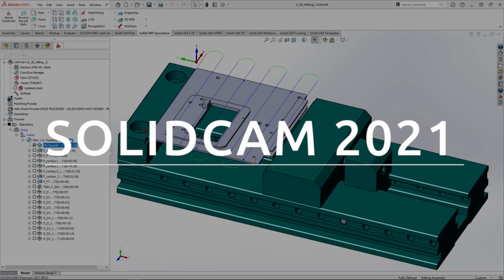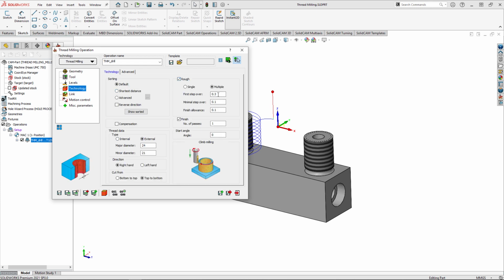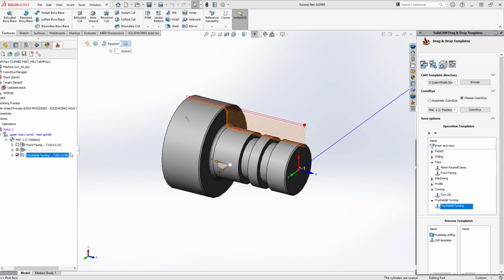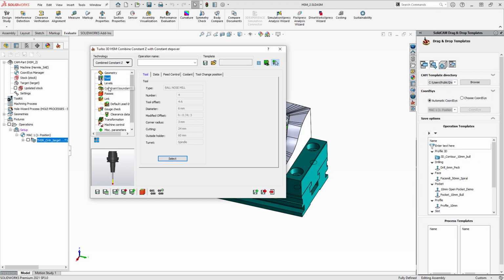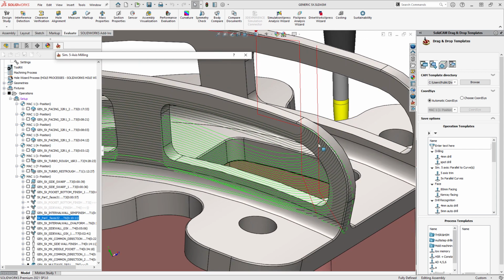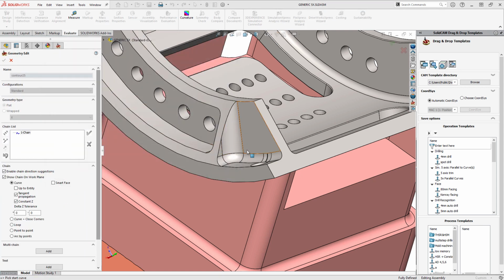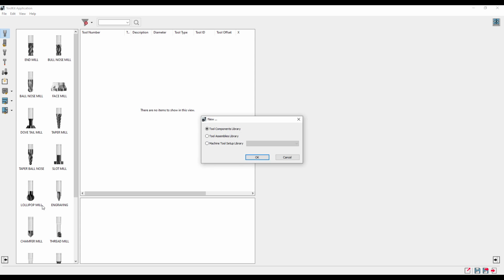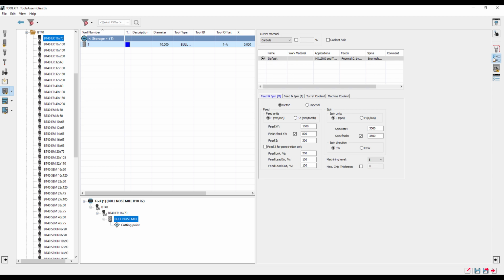What's New in SolidCAM 2021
Check out all of the amazing new features in SolidCAM 2021 including Improvements to HSS and Simultaneous 5 axis modals.

Timecodes

0:00 Whats new in SolidCAM
00:48 - Profile Operations
01:17- Turning
03:22-  Turbo HSR & HSM
04:45- Geodesic Machining
05:40-  HSS & Simultaneous 5 Axis
06:45 -  Multiple Guide Curves
07:46- Edge Breaking
08:39 - Tool Kit Solid Solutions is the leading SOLIDWORKS services provider delivering an expansive portfolio of solutions, ranging from 3D design (CAD), manufacturing (CAM) and data management (PDM/PLM) software tools, training, and technical support services, through to comprehensive business transformation programmes.